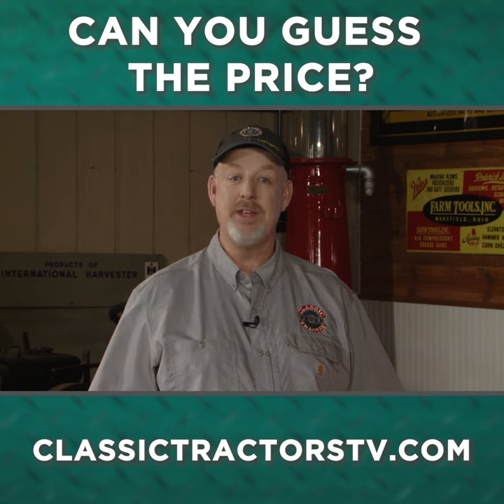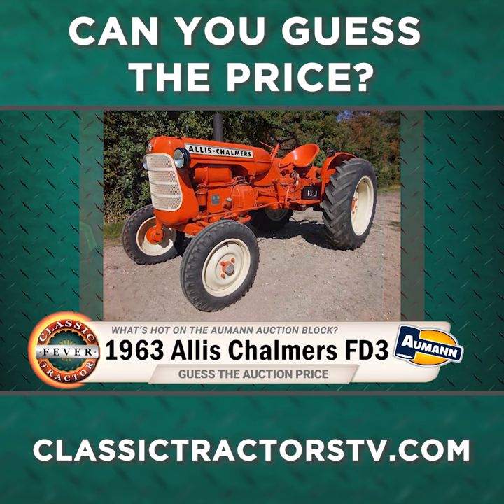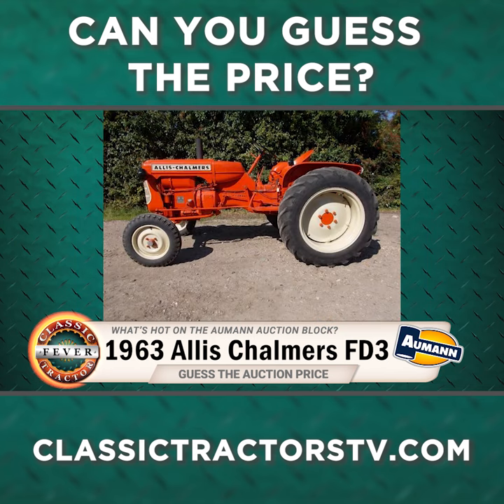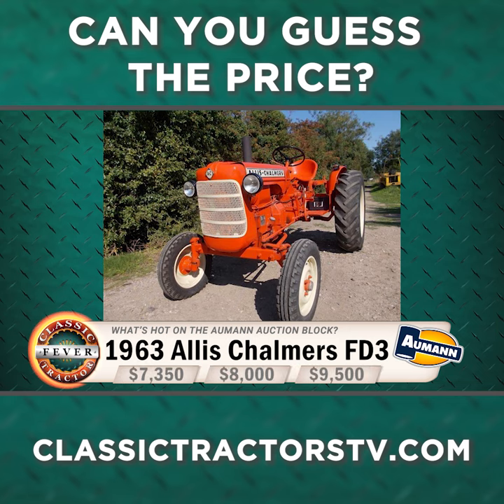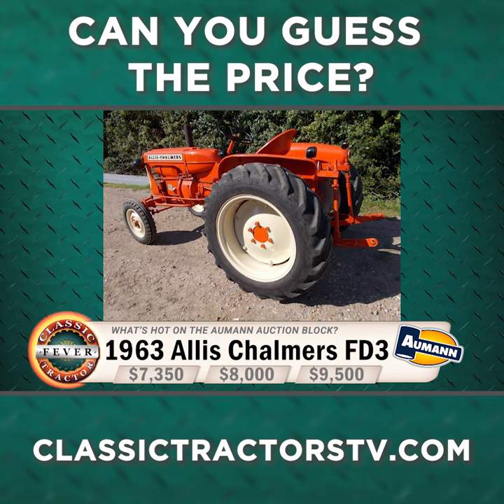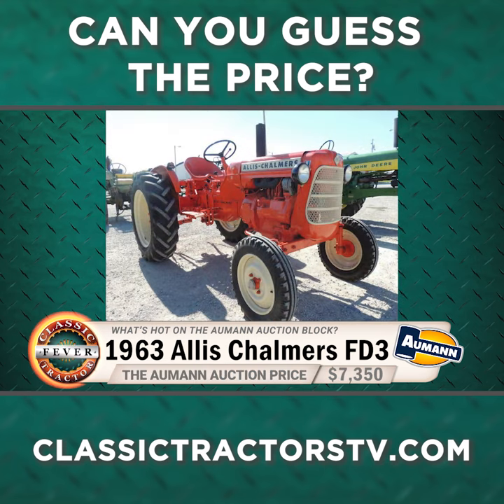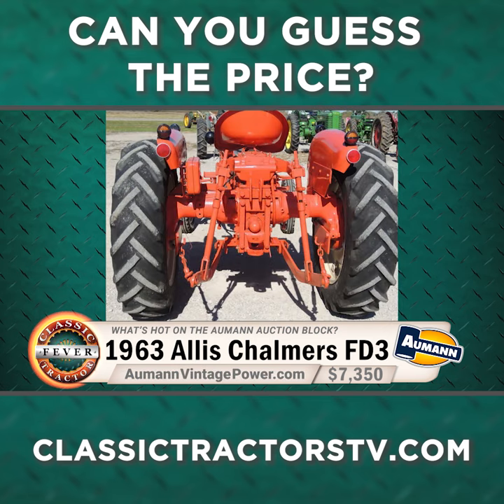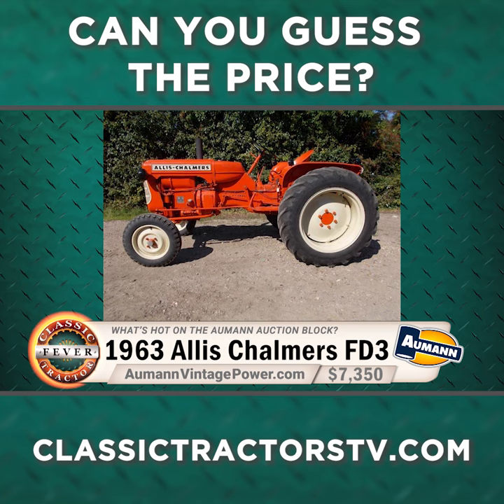Guess The Price? 1963 Allis Chalmers FD3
Don't forget to watch us on RFD-TV!